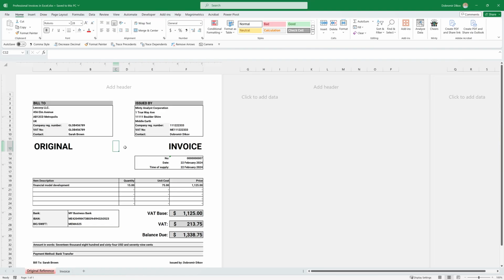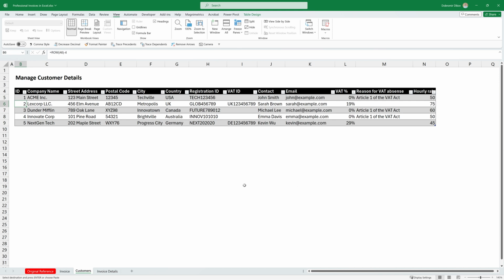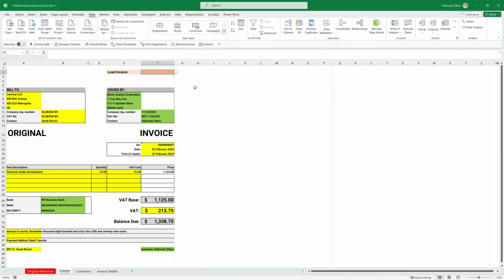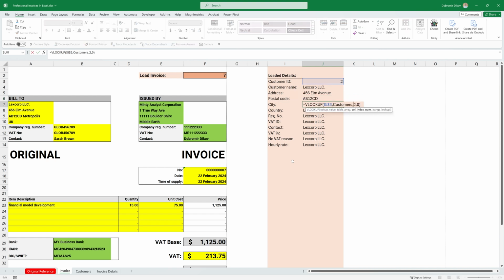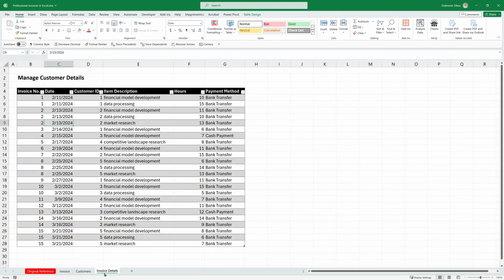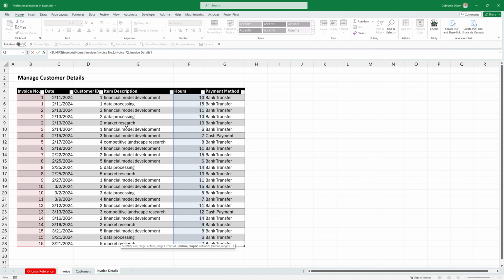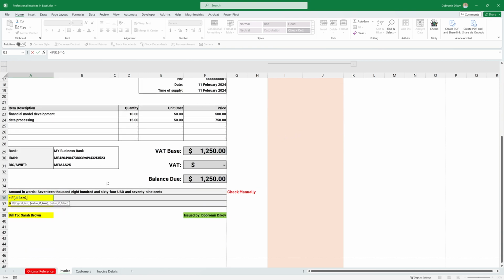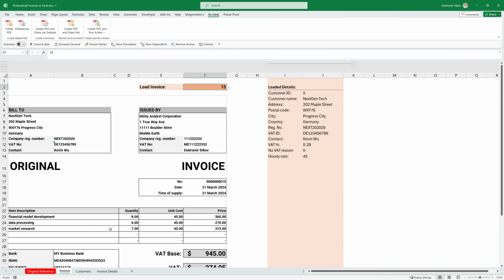Small Biz: Skip Fancy Invoicing Software!